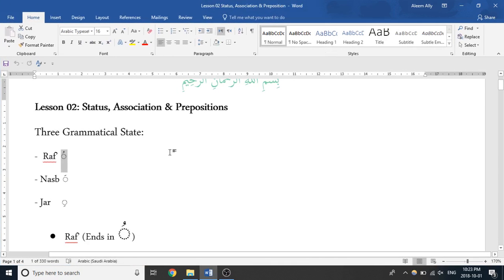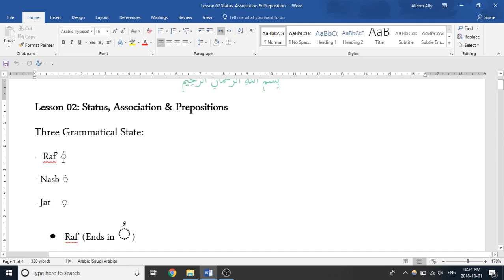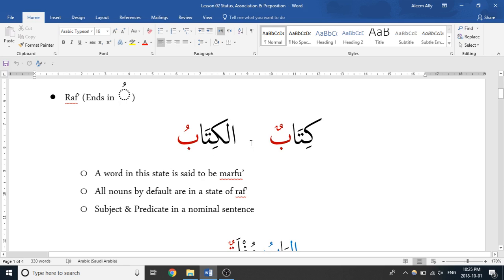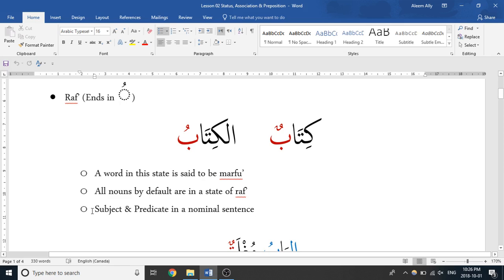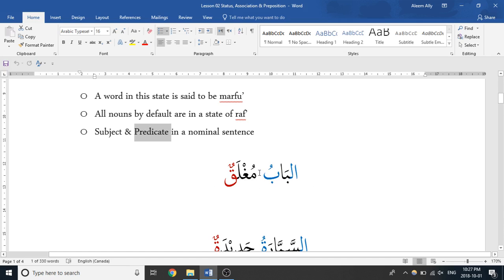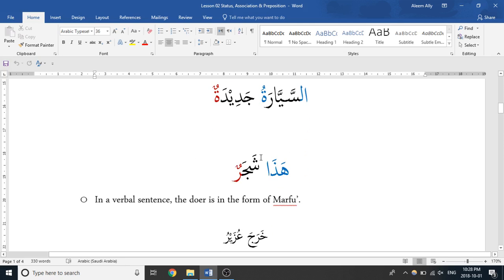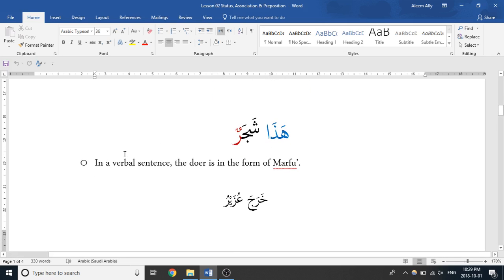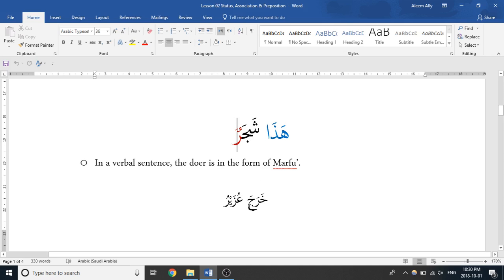Lesson 02 Part 1 Sentences & Raf'